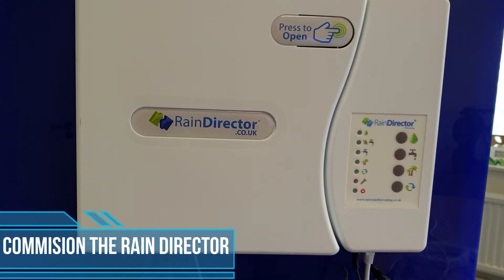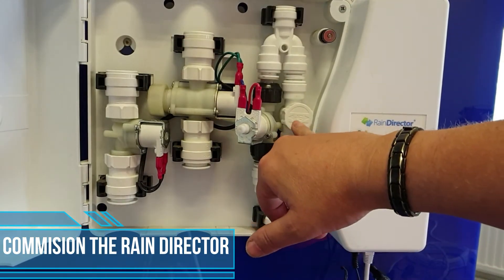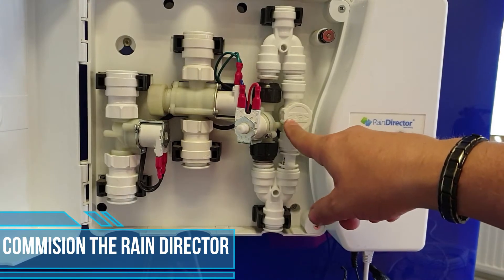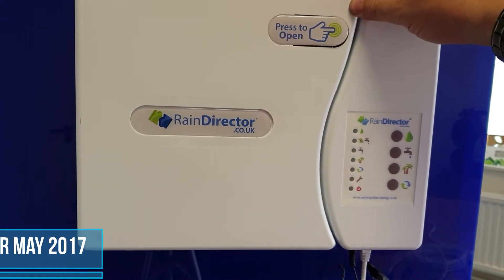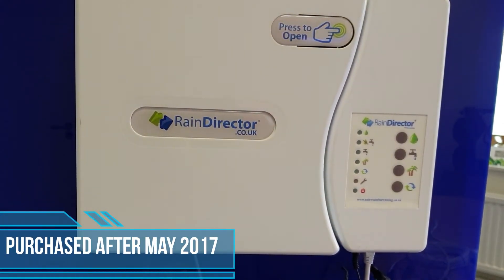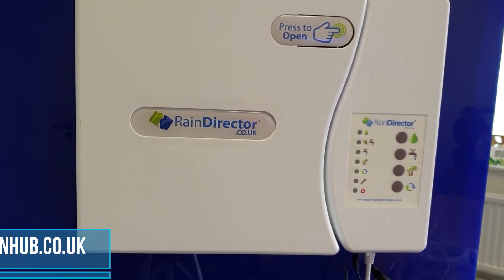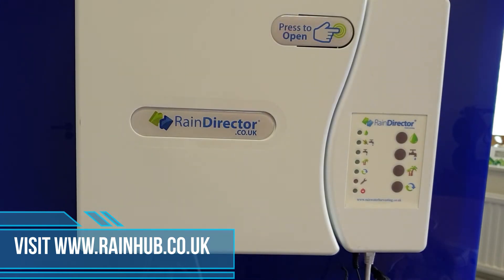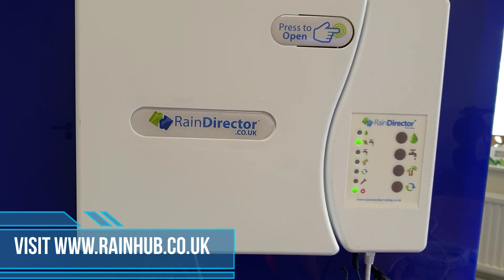How to commission the Rain Director Gravity Feed System for systems purchased after May 2017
How to commission the Rain Directory Gravity Feed System for systems purchased after May 2017. Welcome to one of our short movies, this one is about how to commission the Rain Director System. Please note this is for all systems purchased before May 2017. The Rain Director Gravity Feed System is the most advanced product on the market and can be purchased as part of our Rainwater Harvesting Systems.